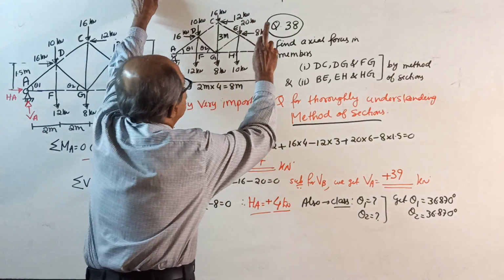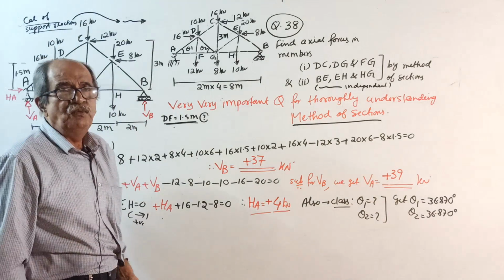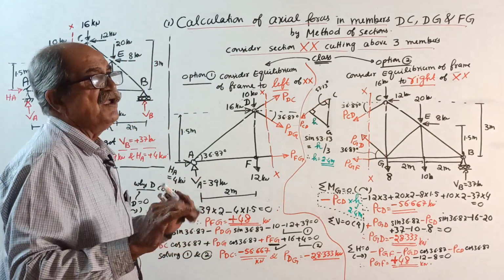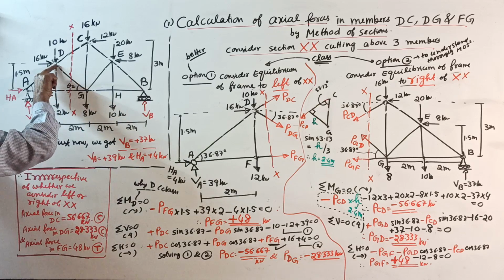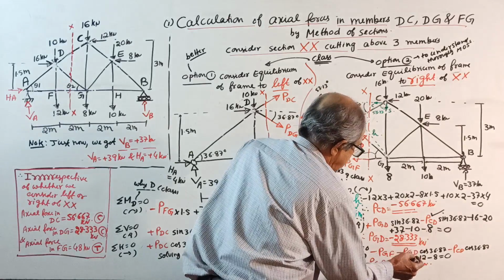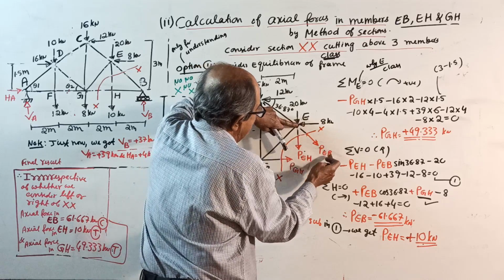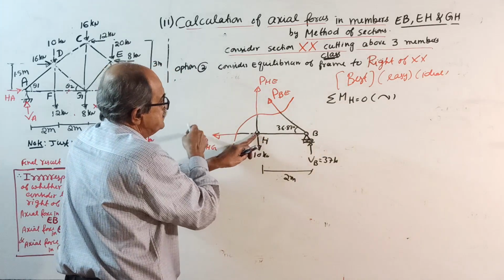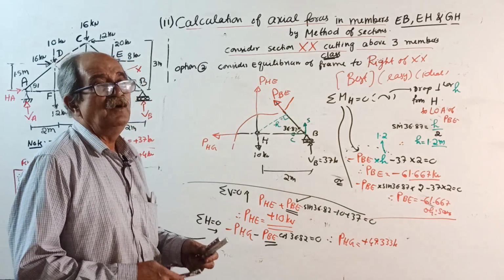Part5/Lecture 32/Q38(want to thoroughly understand METHOD OF SECTIONS?Then fully go through this Q)